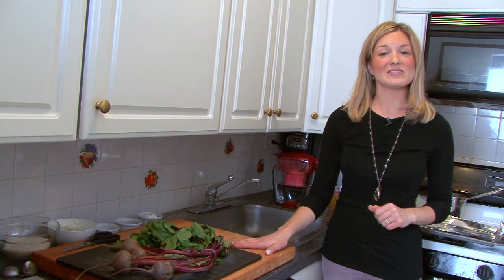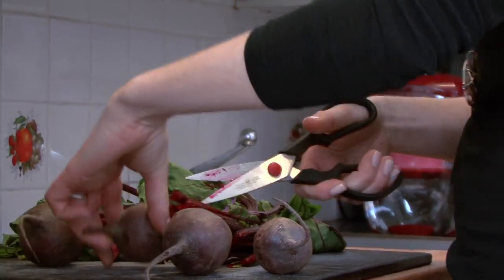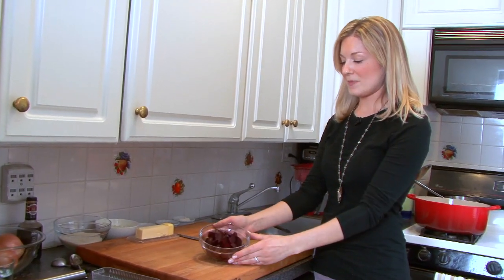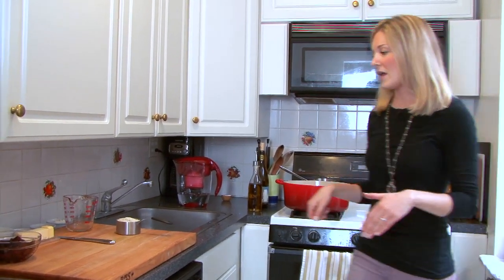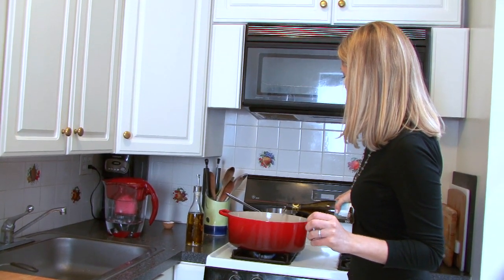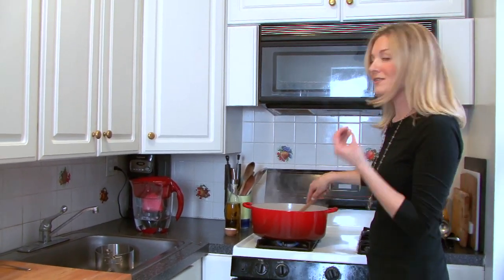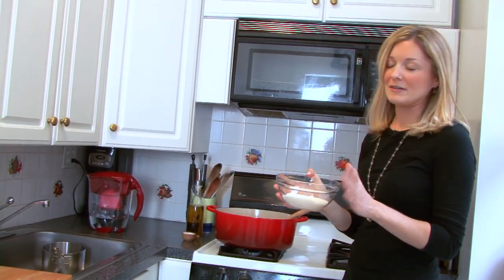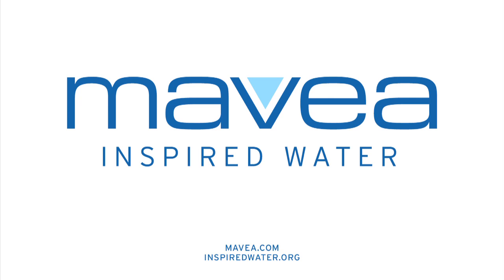Cooking with MAVEA: Roasted Beet Risotto with Seasonal Brooklyn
Rachel Dreskin of Seasonal Brooklyn shares her homemade recipe for Roasted Beet Risotto.